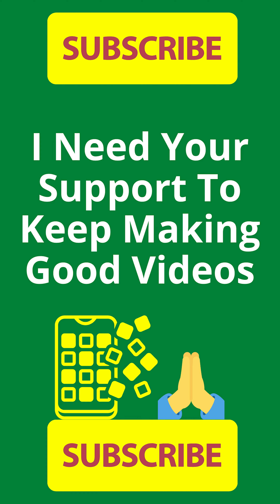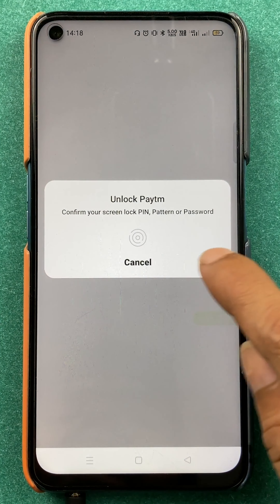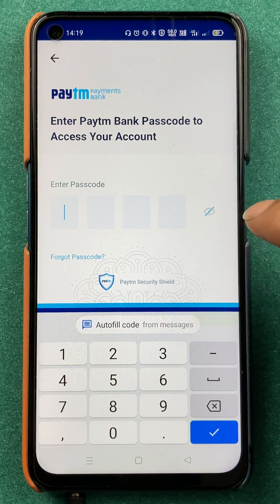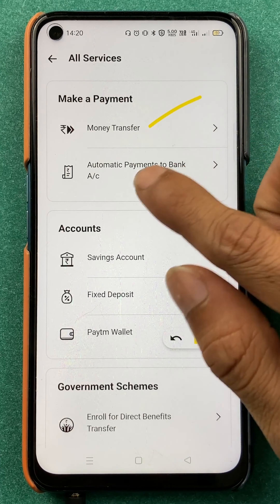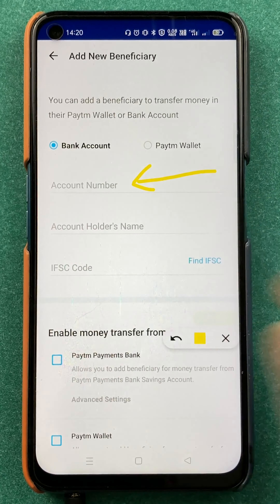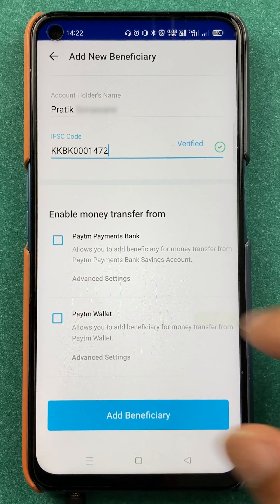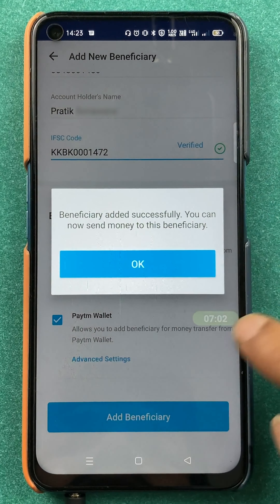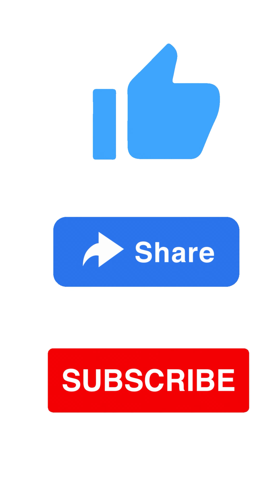How to Add Bank Account in Paytm and Send Money? | Add Beneficiary in Paytm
How to add a beneficiary account in Paytm app? By adding a beneficiary account in the Paytm app, you release yourself from the hassle of entering the bank details every time you want to transfer money to a bank account using those details. Learn how to add such a beneficiary in Paytm and easily send money.